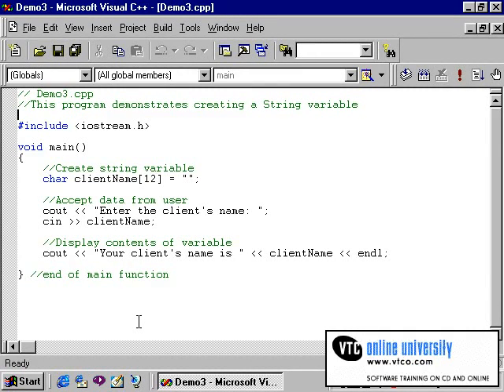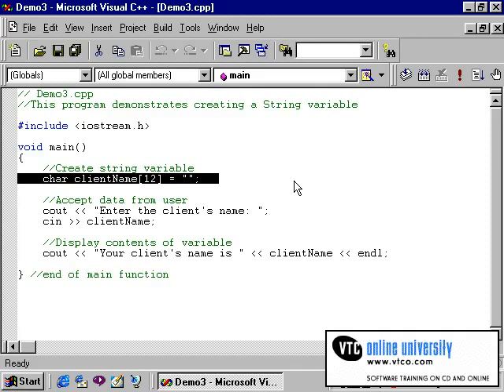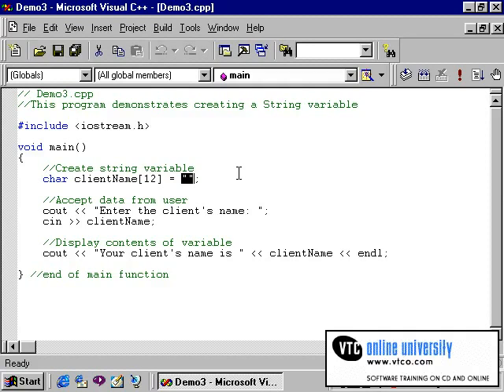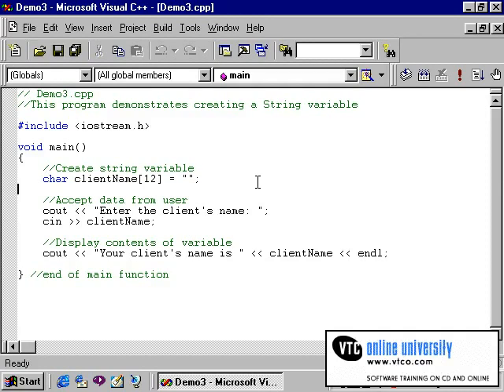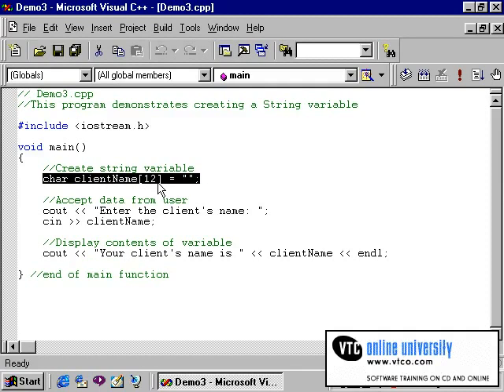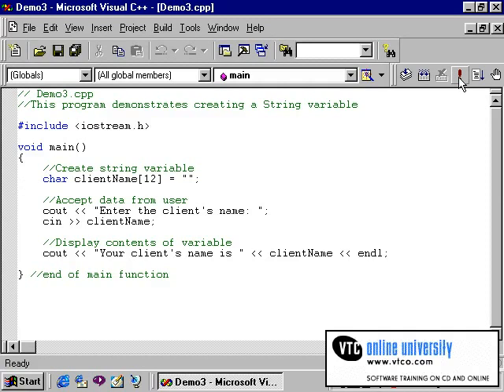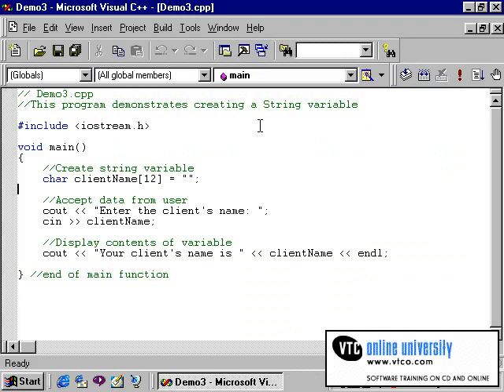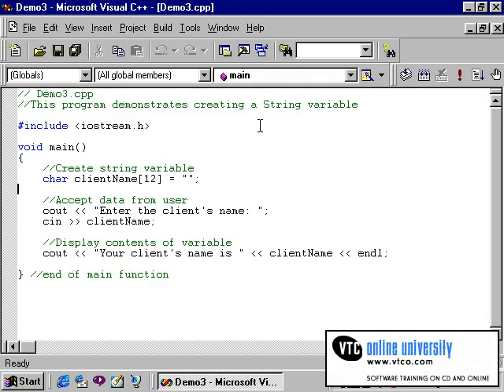Beginning C++ Programming Lesson 12